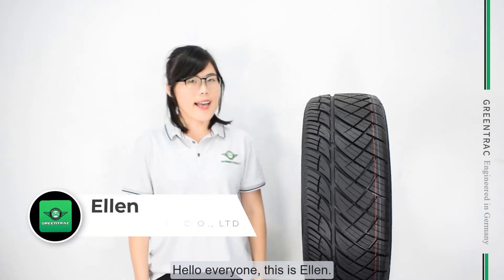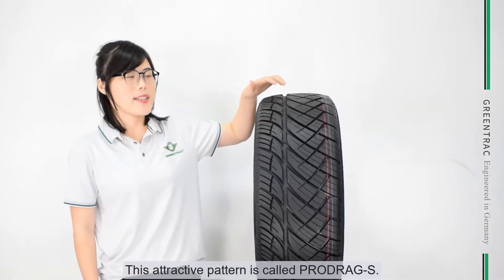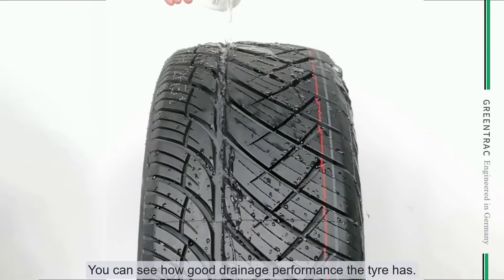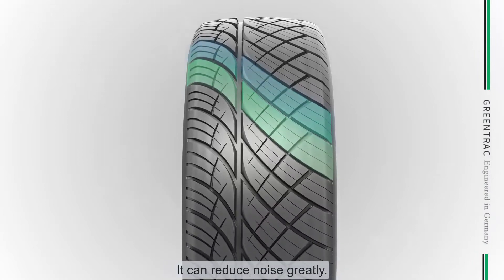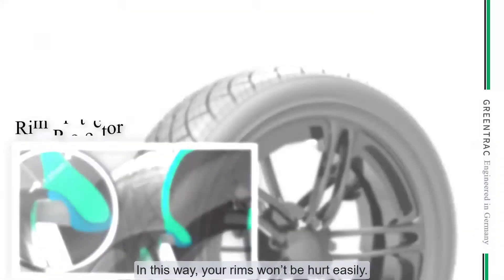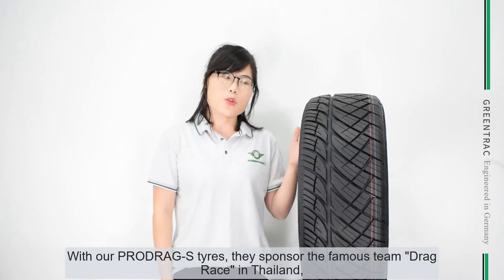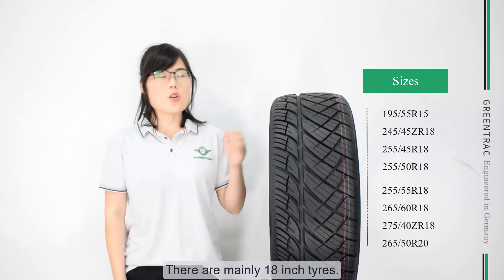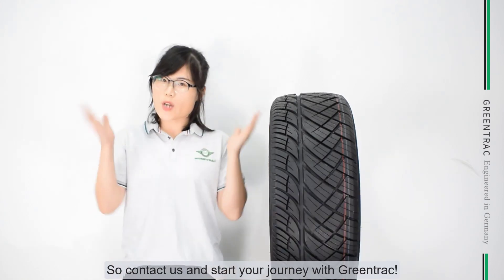Introducing the GREENTRAC Prodrag S--Super Wet grip A Level UHP